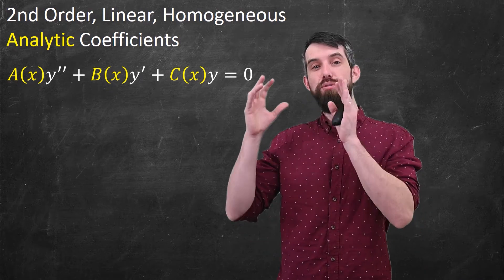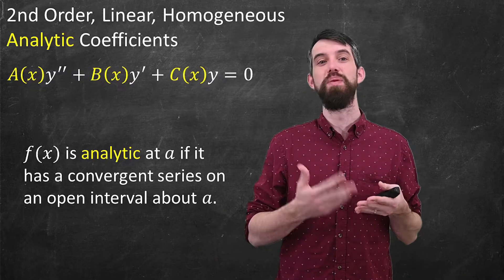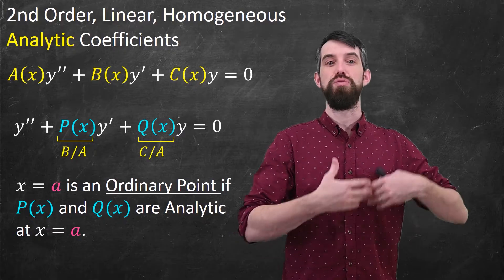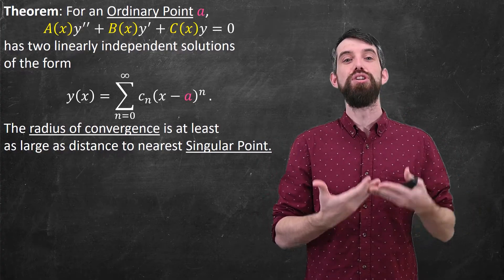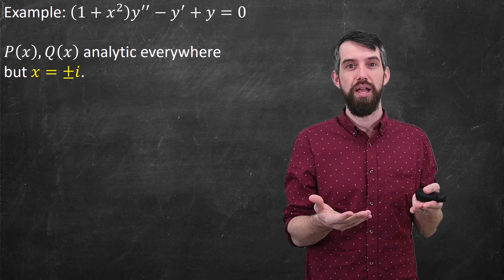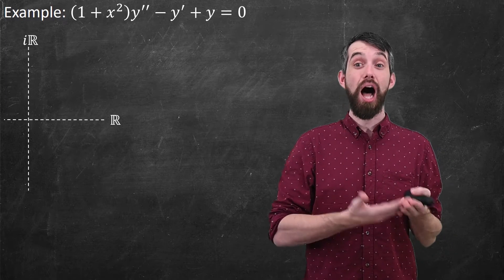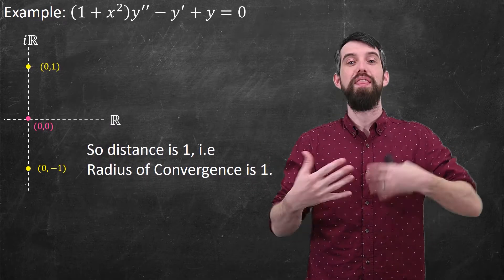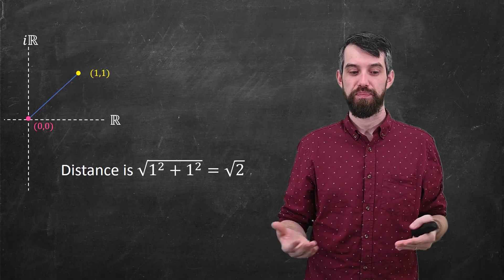When can you use Series to solve ODEs? Ordinary vs Singular Points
Series solutions can often be extremely powerful for solving differential equations, particular linear homogeneous ones whose coefficients are nice, what we will describe as being analytic in this video. But when, exactly, do these apply? In this video we will dive a bit into the theory of series solutions to solve ODEs. We are going to see that there are two types of points, ordinary points and singular points. For ordinary points we get a nice theorem that says not only do we have a convergent power series solutions, but also it tells us the radius of convergence is at least as large as the distance to he nearest singular point on the complex plane.

This video was created by Dr. Trefor Bazett. I'm an Assistant Teaching Professor at the University of Victoria.